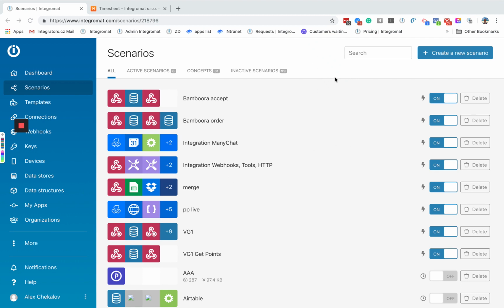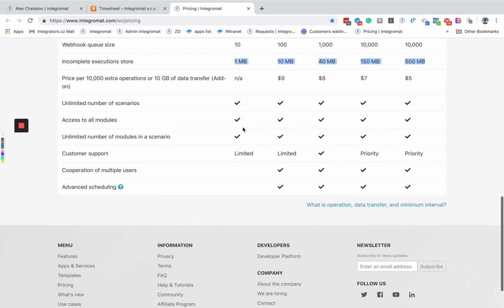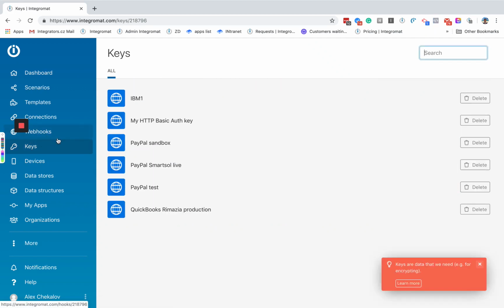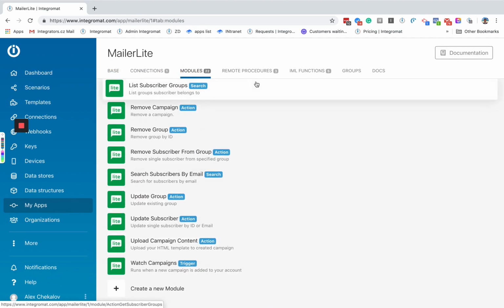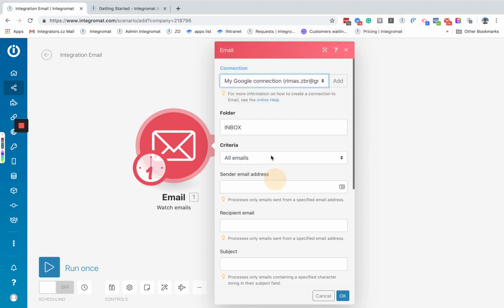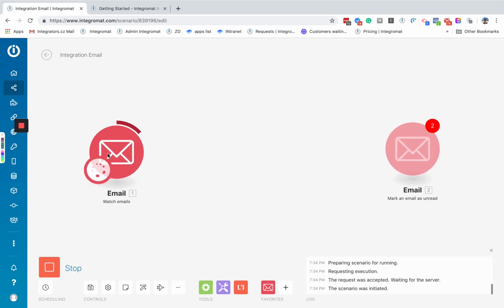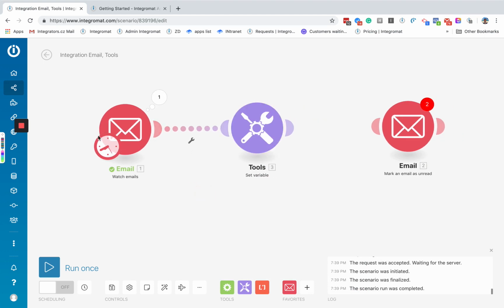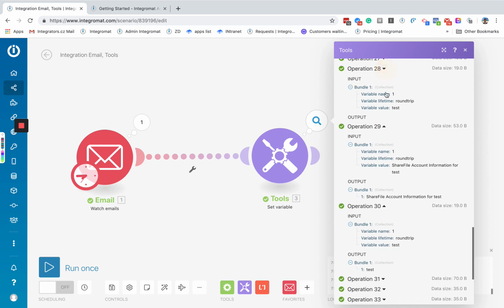Integromat Onboarding course. Part 1. Overview.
Integromat helps to connect thousands of services using already integrated modules, custom HTTP,  MySQL and SOAP requests, webhooks and even has own SDK which helps you to create your own apps.